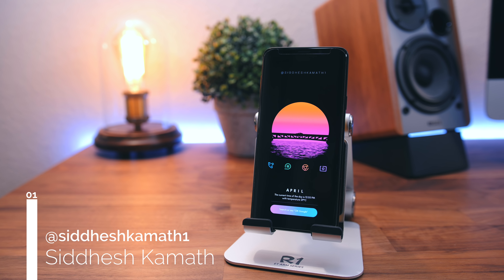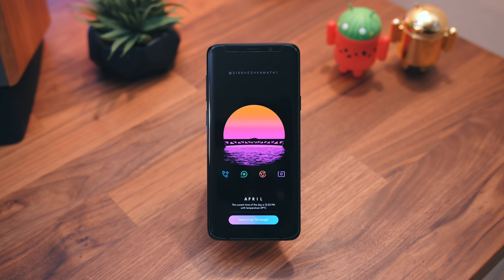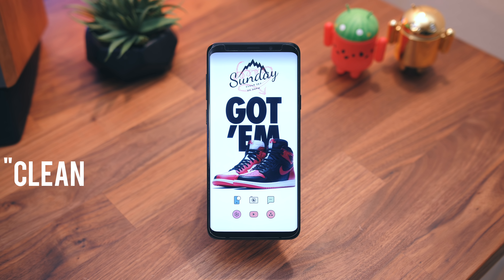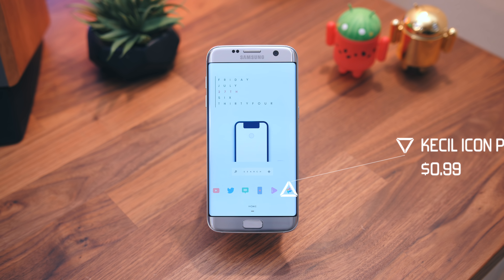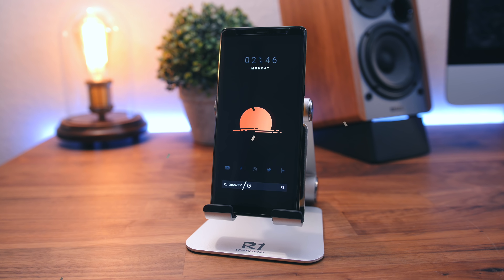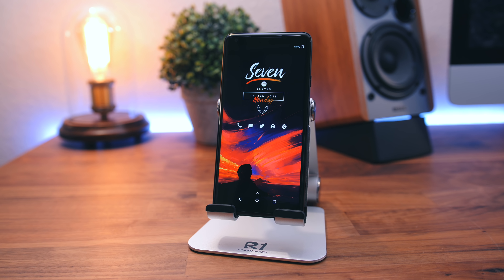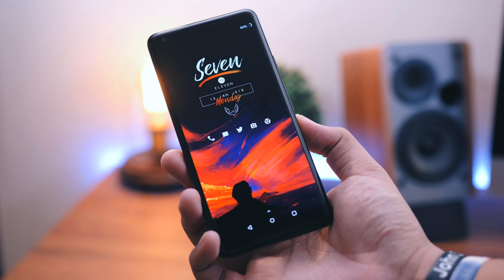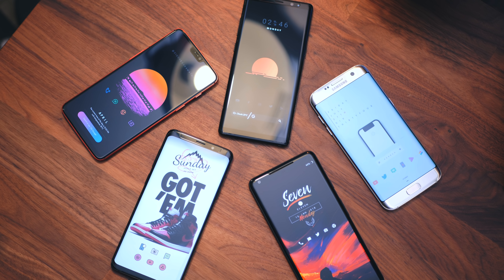Best Android Setups Episode 28 Part 1! - [THE RETURN!]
We're finally back at it with the Best Android Setups series! Thanks to everyone who's been participating, thanks for all your patience, thanks for sticking with me! Life hasn't been easy on me recently and I really appreciate the support! I've decided to shorten the video length and decrease the amount of setups per video. This will allow me to push out episodes at a faster pace. Let me know your thoughts!

Huge thanks to 3B Designs for the thumbnail!

And shoutout to @Princeabid708 for the thumbnail inspiration!

Sujay's setup:

Minoir Icon Pack - N/A